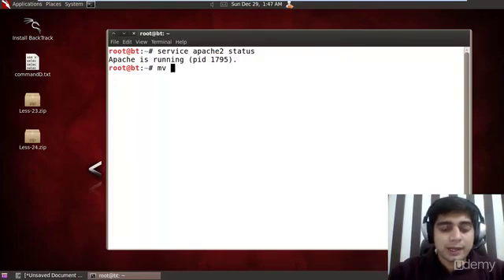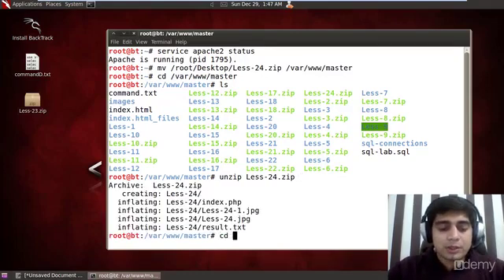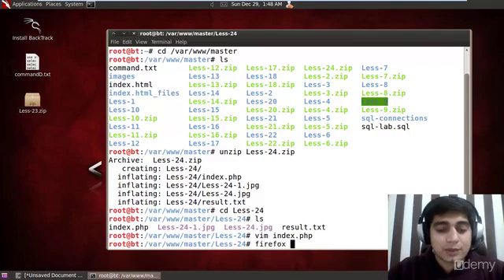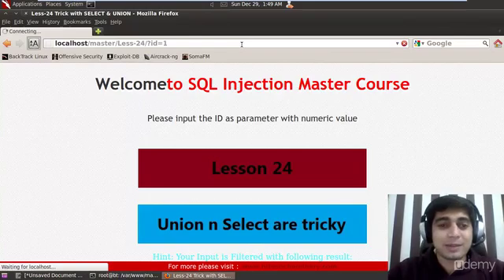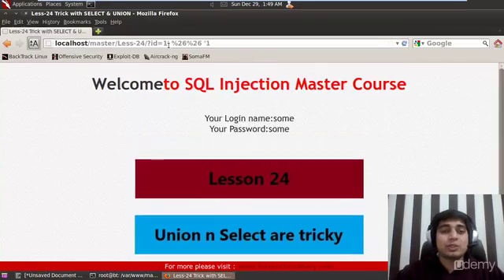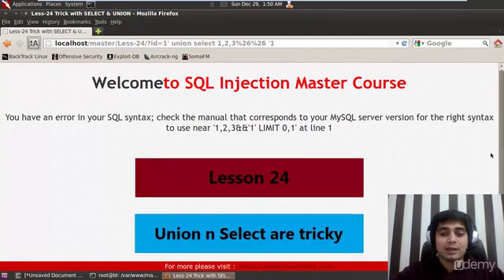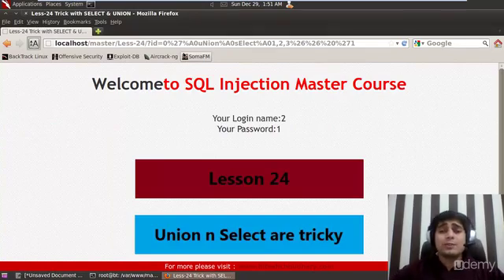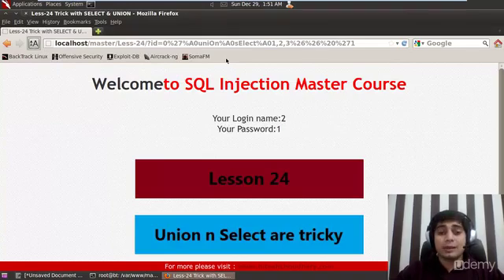Udemy SQL Injection Master Course Lecture 41 BlackListed Union and Select at challenge solution 24